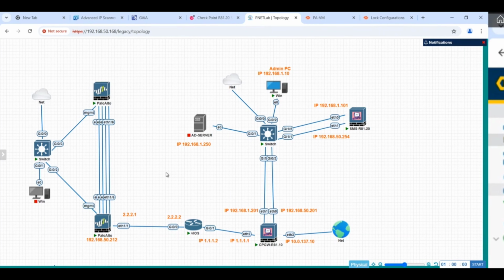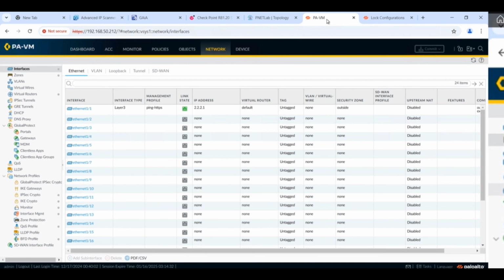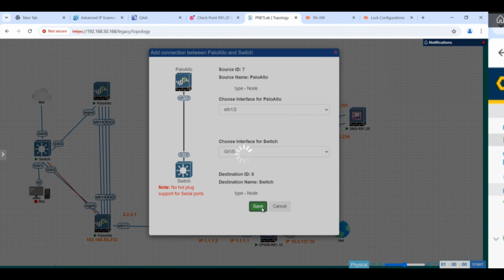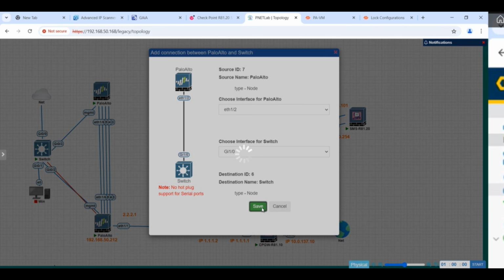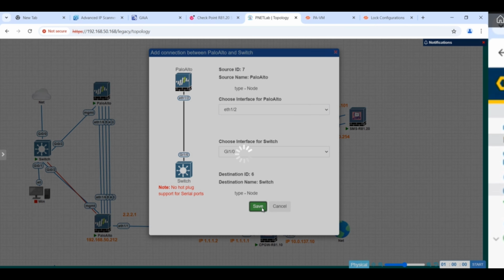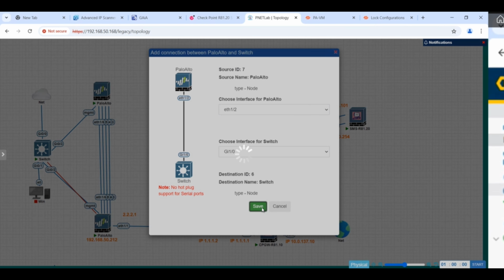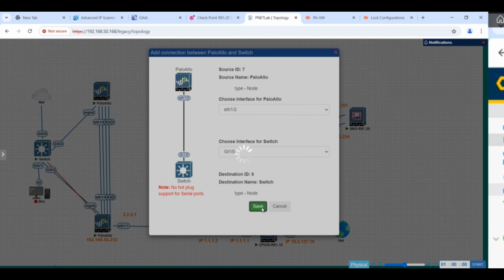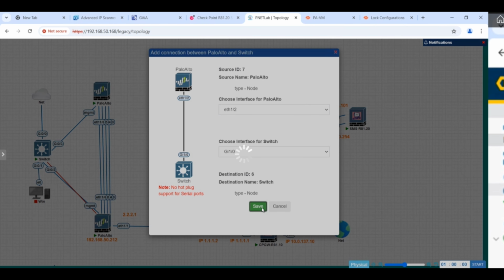Lab Topology & Interface Configuration Overview Lab Setup! Check Point and Palo Alto Firewall Part 2